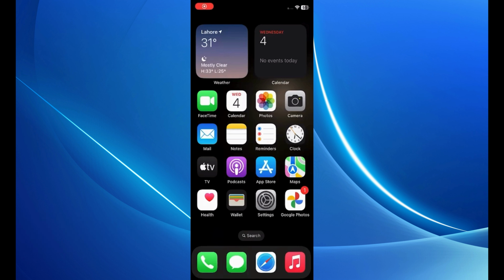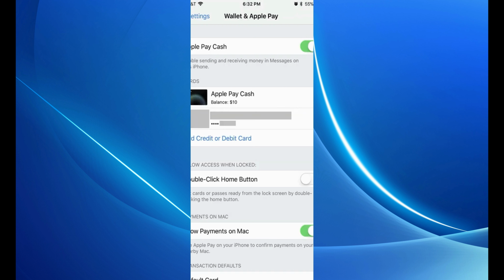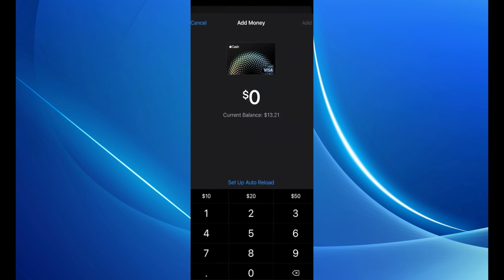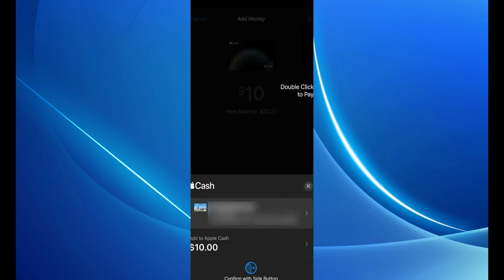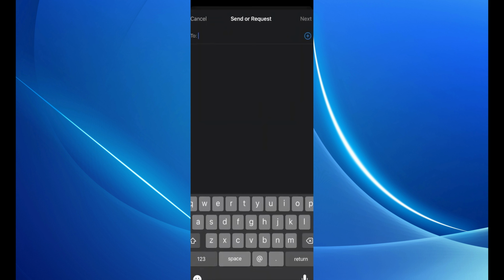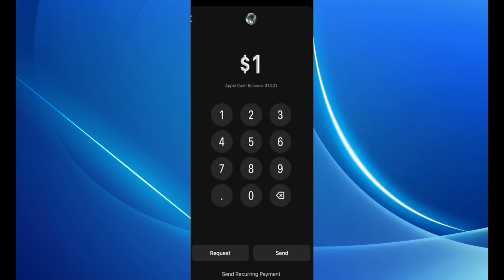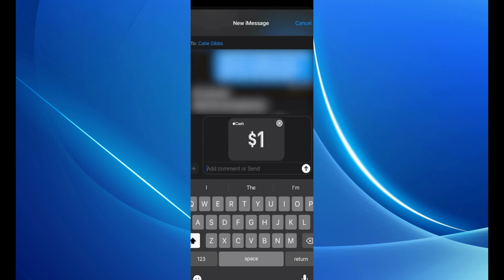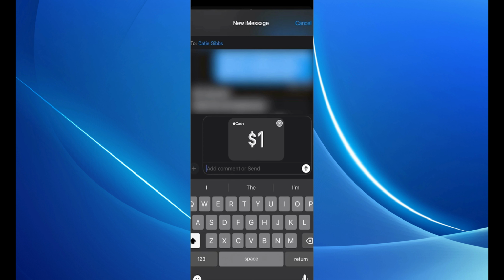✅ How To Send Money With Apple Pay (2025) ✅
Ready to send money with Apple Pay? 💸 Let's simplify the process together with these easy steps.

Steps:

1) Open your Apple Pay app

2) Select the person you want to send money to

3) Enter the amount and tap "Send"

4) Confirm with Face ID, Touch ID, or your passcode

Ready to make quick and secure transactions with Apple Pay?